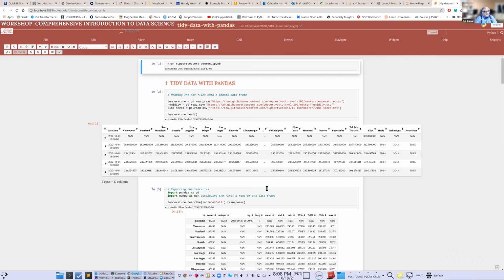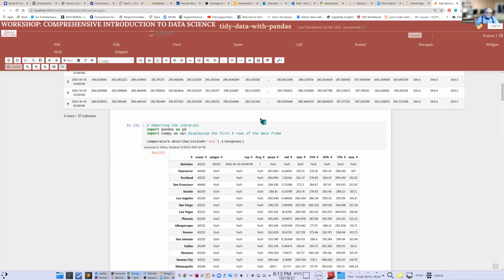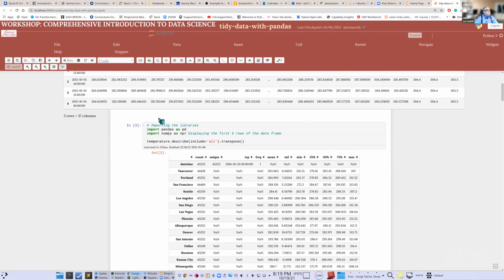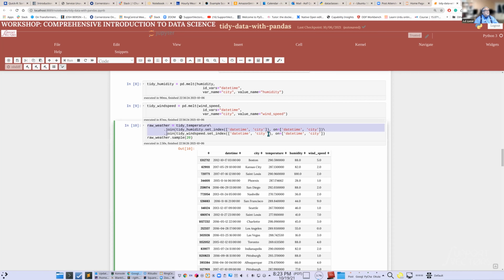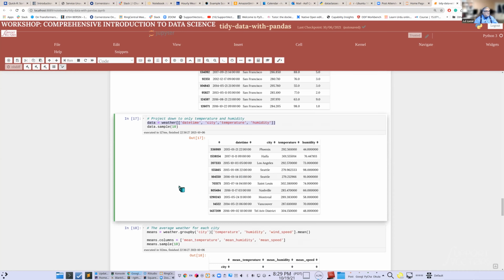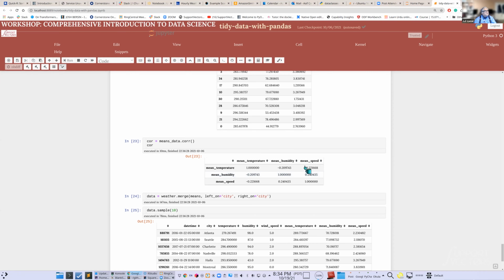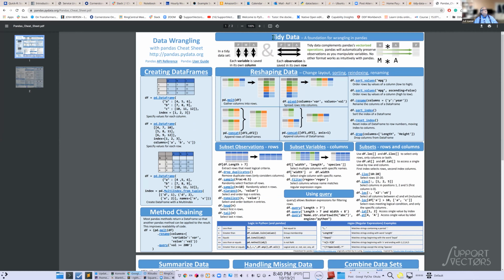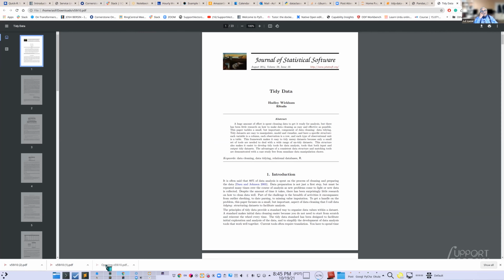CIDS Lab 5 (Tuesday Session): Tidy Data